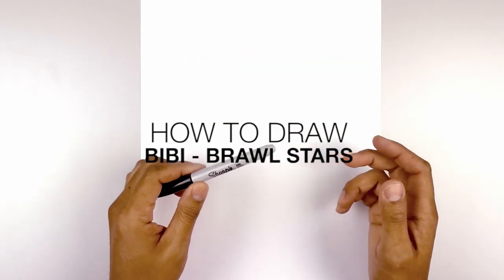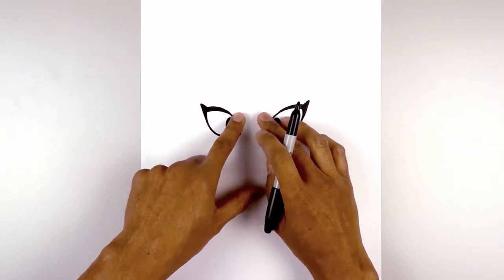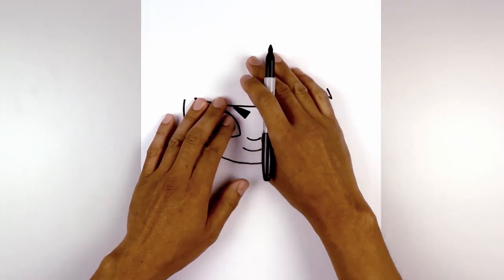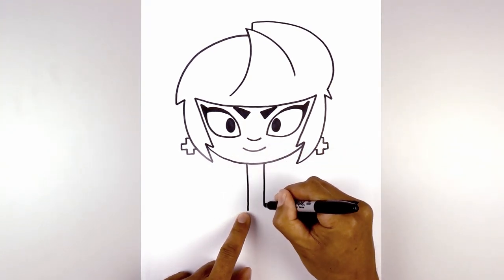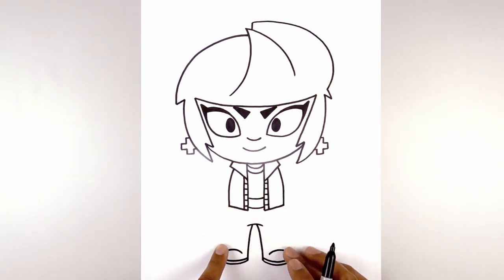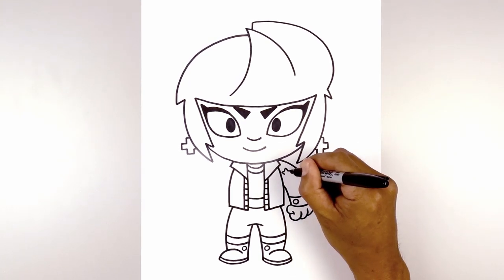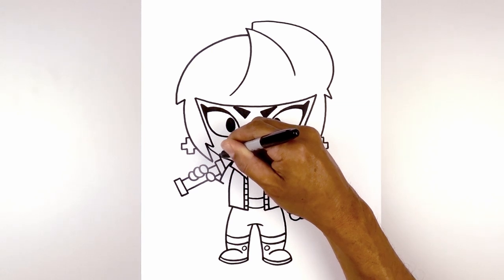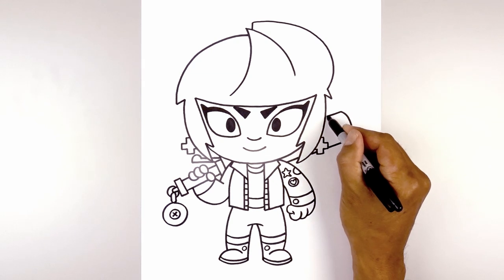HOW TO DRAW BIBI | BRAWL STARS | STEP BY STEP TUTORIAL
Learn how to draw Bibi from Brawl Stars in this easy step-by-step drawing tutorial.

If you enjoyed this video then check out the link below with more drawing tutorials in this playlist series.

I have one of the largest drawing courses on the internet and I share them 7 days a week for beginners and young aspiring artists. I have over a thousand easy to draw cartoon characters in my Playlist library.

Want to learn how to get better at drawing? My video drawing lessons are 100% FREE.

Cartooning 4 Kids is a FREE online drawing school dedicated to providing step by step art tutorials for beginners and aspiring young artists. My step by step drawing tutorials guide viewers through each and every line from start to finish.